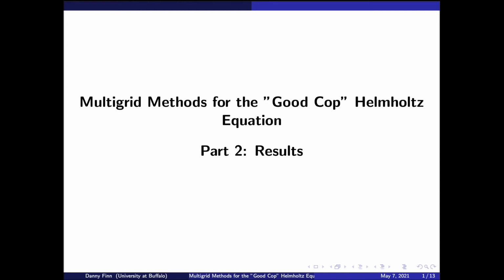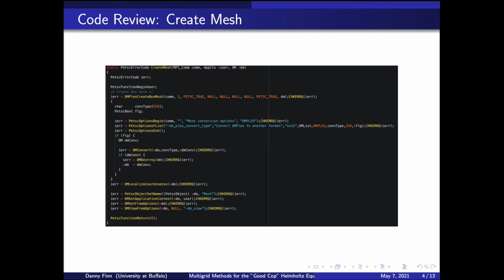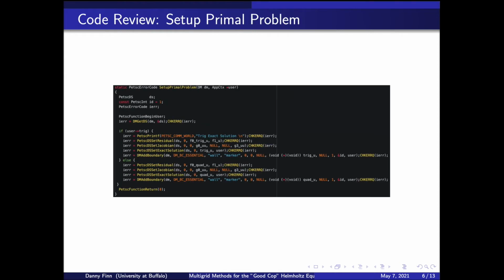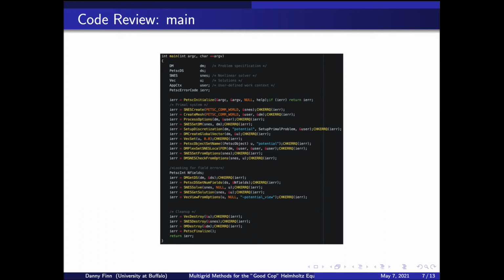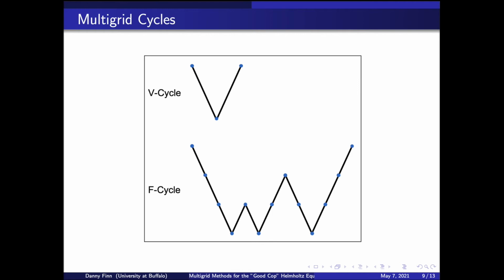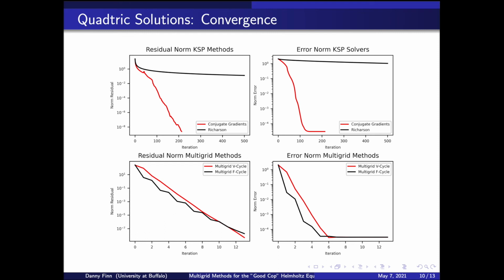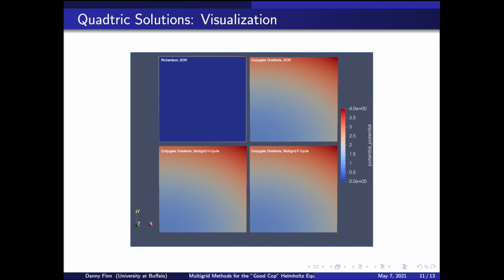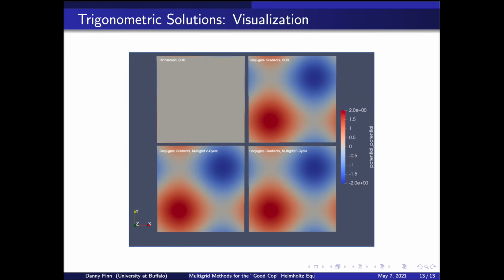Multigrid Methods for the Good Cop Helmholtz Equation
We compare multigrid methods to a local SOR solver and SOR augmented with Conjugate Gradients for the "Good Cop" Helmholtz equation.
The solver is written using the Portable, Extensible Toolkit for Scientific Computing (PETSc).